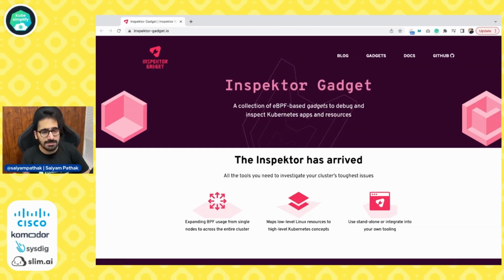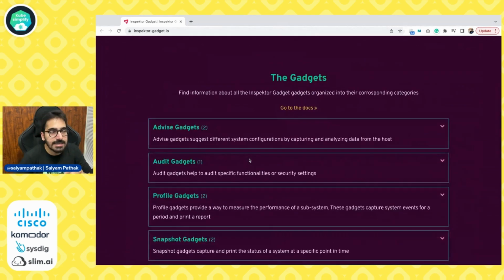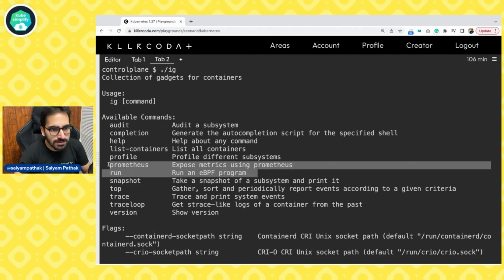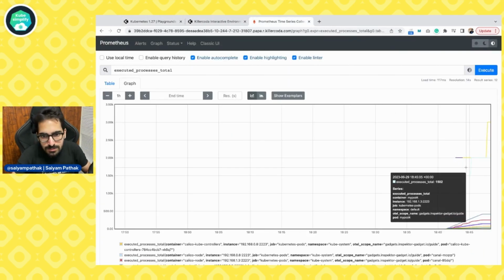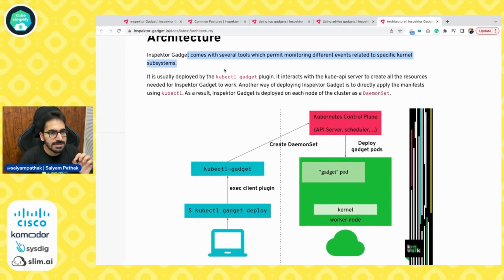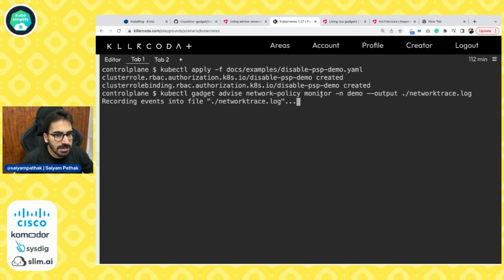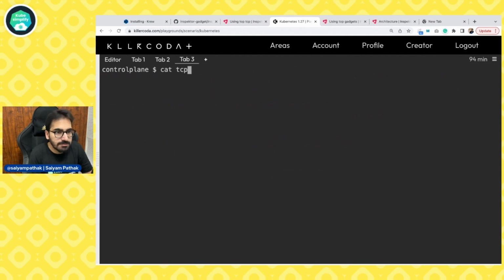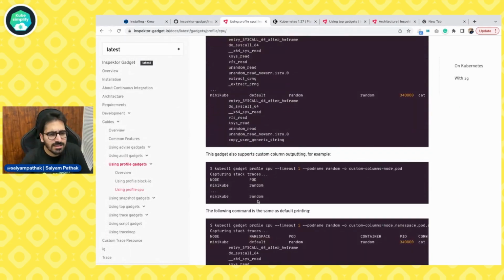Inspektor gadget deep dive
Inspektor Gadget is a collection of tools (or gadgets) to debug and inspect Kubernetes resources and applications. It manages the packaging, deployment and execution of eBPF programs in a Kubernetes cluster, including many based on BCC tools, as well as some developed specifically for use in Inspektor Gadget.

- Introduction to Inspektor Gadget
- What is ebpf
- Demo BYOB(bring your own gadget)
- Demo Prometheus metrics
- Working and Architecture
- Installation
- Demo network policy advisor
- Demo top tcp
- Demo top file
- Demo Trace oomkill
- Demo process cpu

Hope you enjoy the deep dives with so many Demo's. What tool are you using and will you try Inspektor gadget?